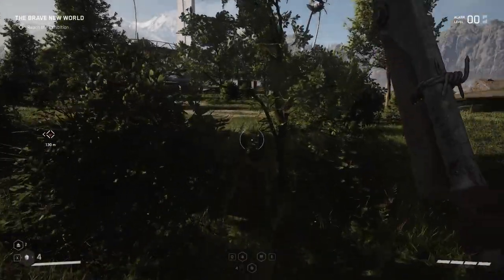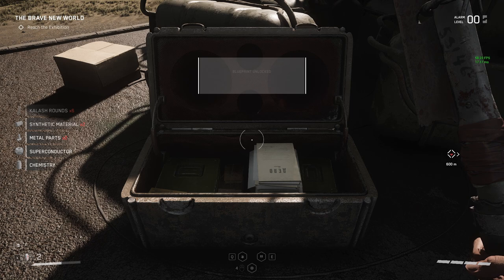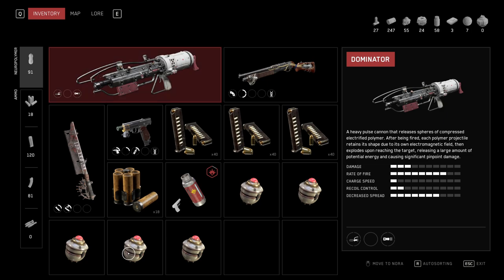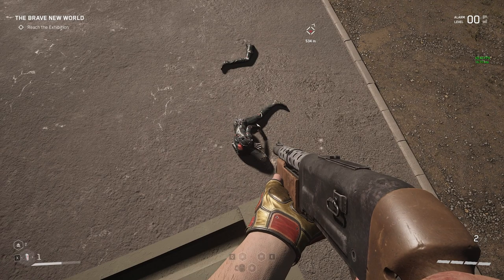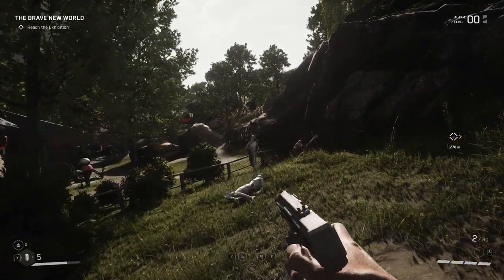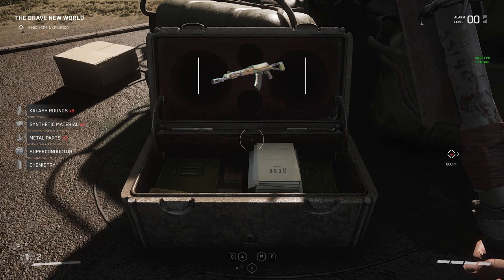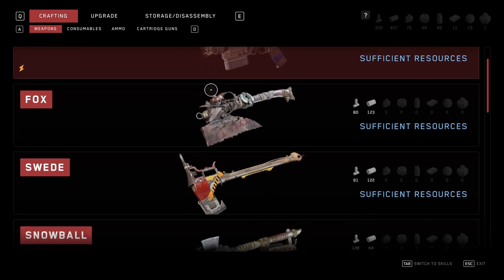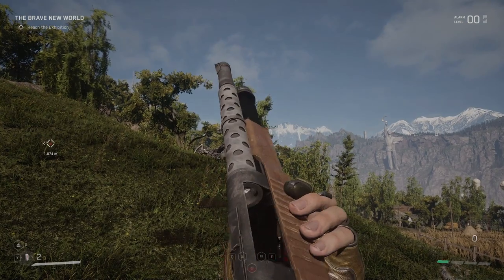10 Beginner Tips and Tricks Atomic Heart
Intro (0:00-0:49)
Exploration (0:49-2:54)
Combat (2:55-6:50)
Farming (6:51-9:14)
Outro (9:15-9:56)

Atomic Heart takes place in the Soviet Union in an alternate history of 1955, you are Major Nechaev aka P3, a secret agent for the head scientist of facility 3286 that is rapidly falling apart after a failed science experiment.
Braving the depths of blood soaked laboratories, epic soviet monuments,  battling all sorts of robots, zombies and whatever else has come from the mad science of Facility 3826.

Atomic Heart releases February 21, 2023 on all platforms, yes even your grandmas toaster oven. So check it out on your store of choice!